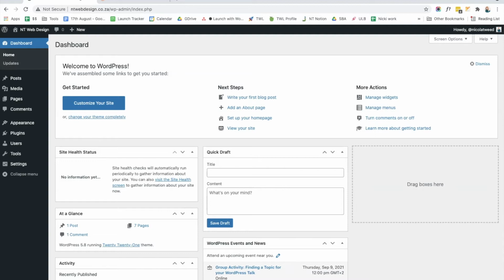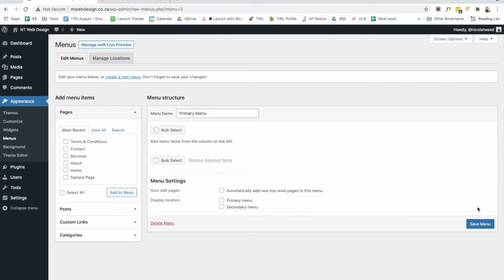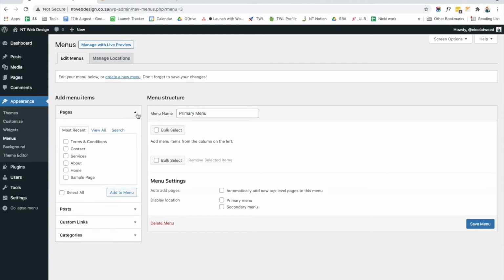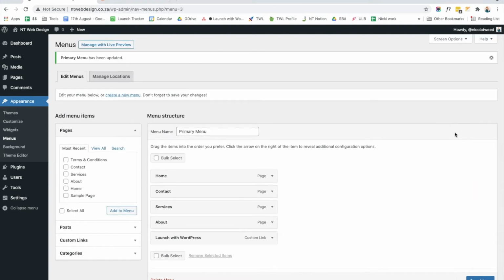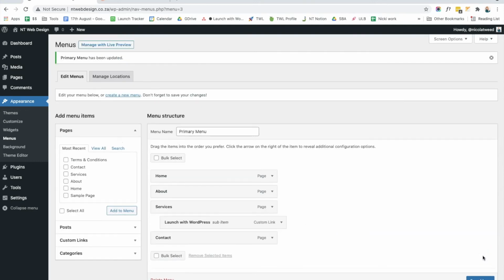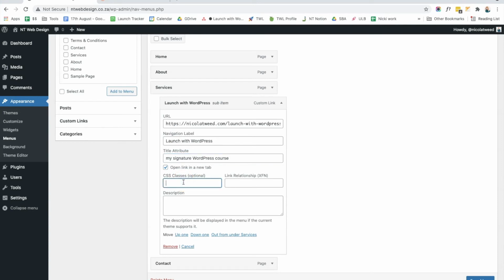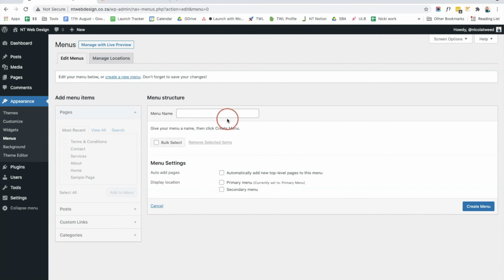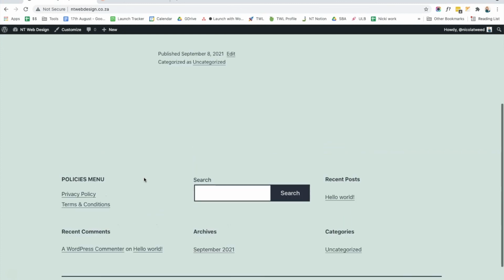How to create a menu in WordPress and assign it to a navigation menu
Website navigation can make or break the user experience. In this video I discuss some give you website navigation tips and show you how to create and assign menus on your WordPress website.

Launch with WordPress is a six week LIVE course for coaches, wellness experts, creatives and new business owners that want to create a WordPress website that sells without the frustration of a solo DIY project.